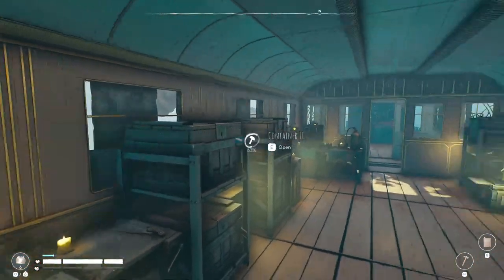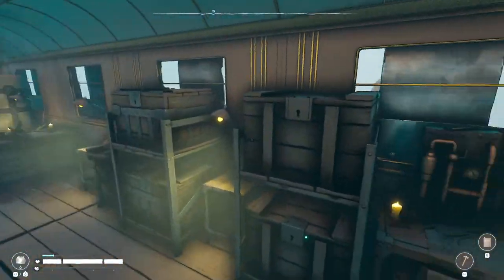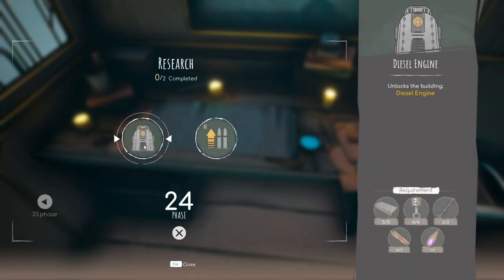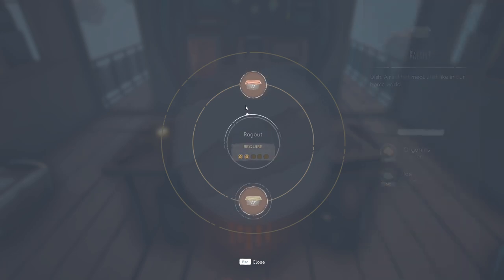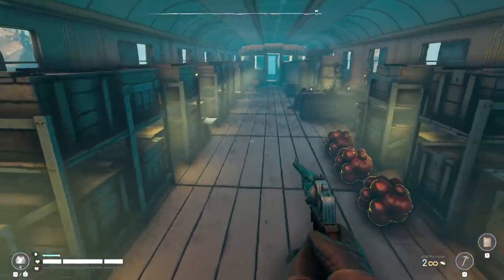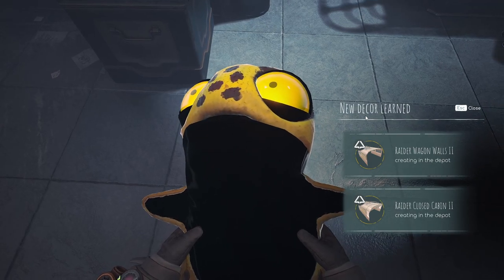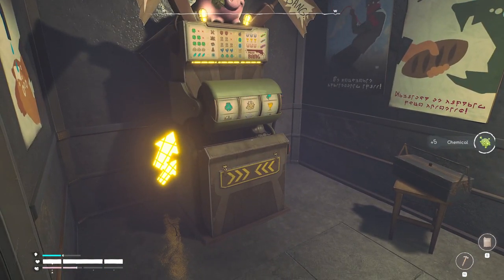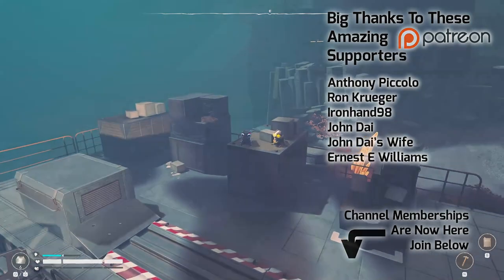Full Diesel Ahead -=|=- VOIDTRAIN -=|=- 23